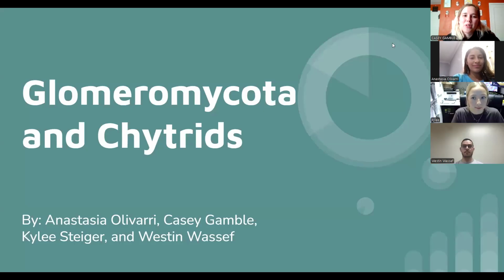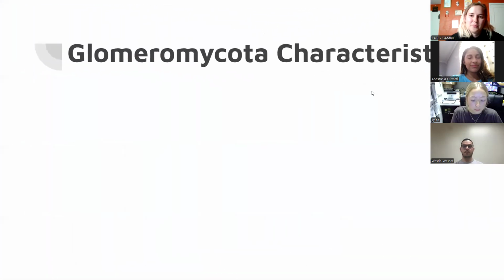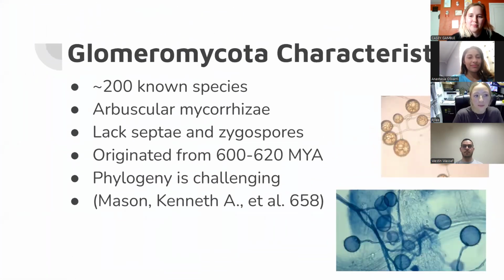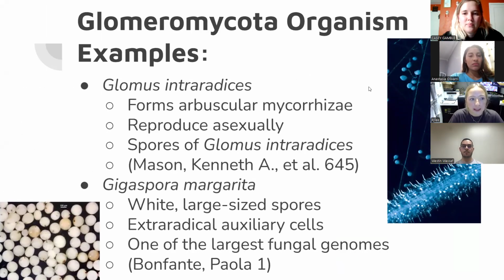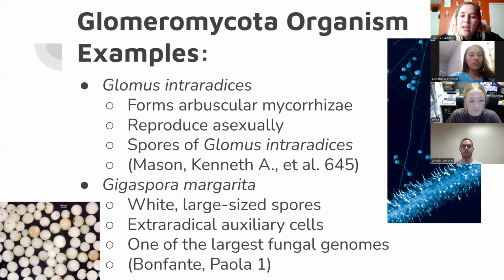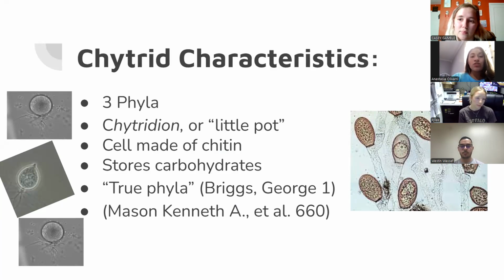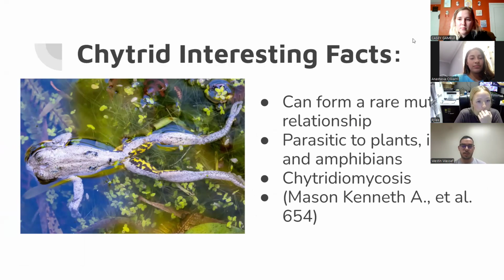Glomeromycota and Chytrids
By Anastasia Olivarri, Casey Gamble, Kylee Steiger, and Westin Wassef